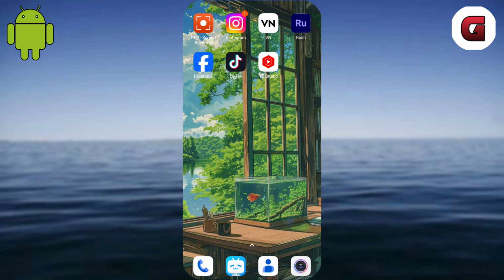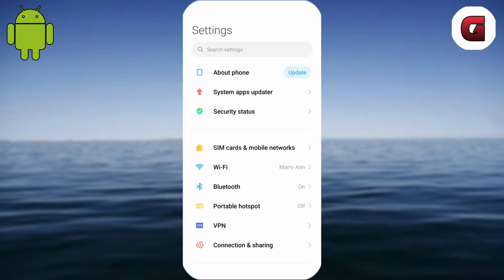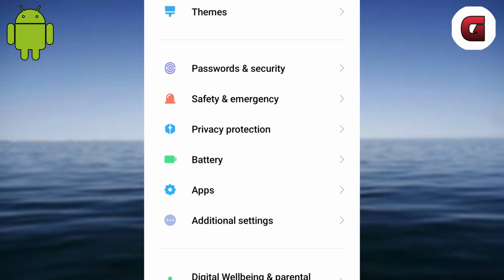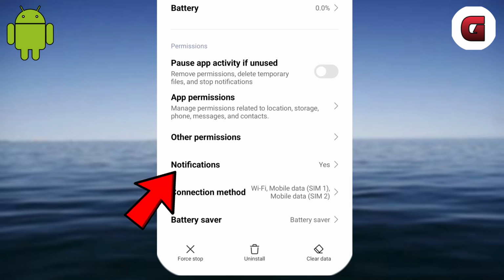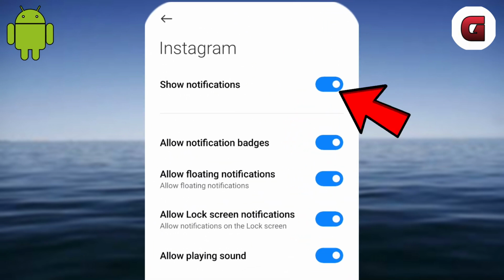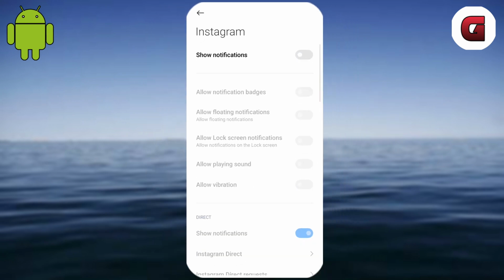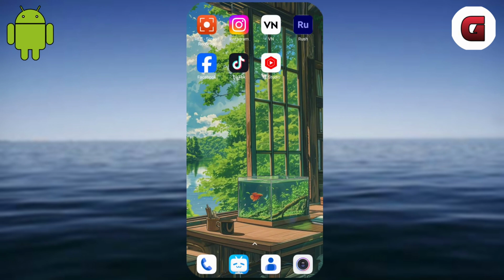How to Turn off Any Apps Notifications on Android - Quick Tutorial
Learn how to turn off apps notifications on android in this quick tutorial video.